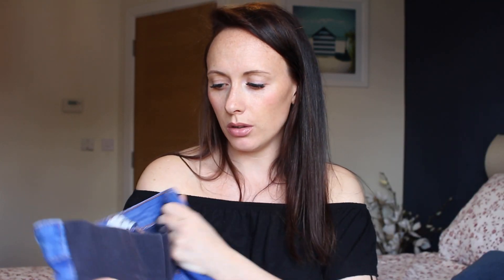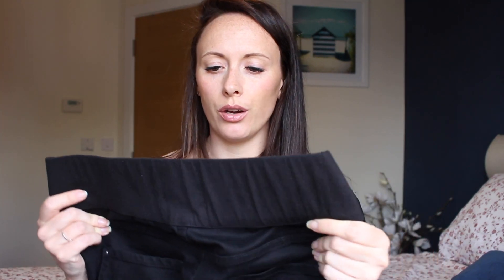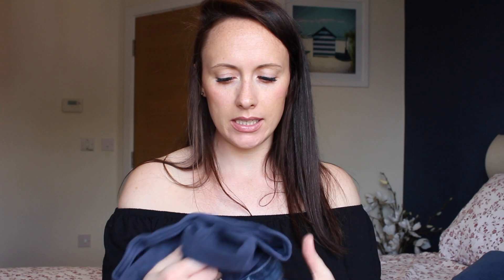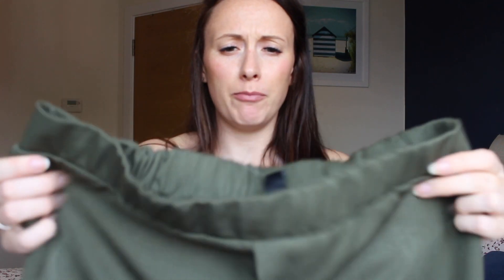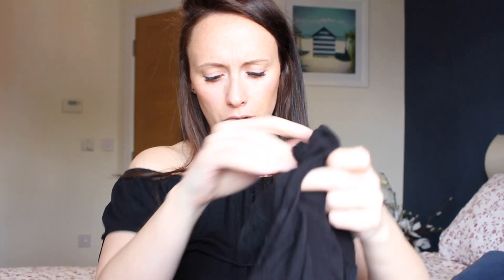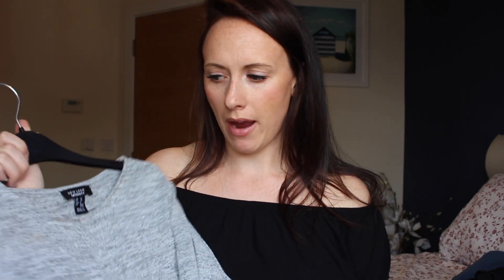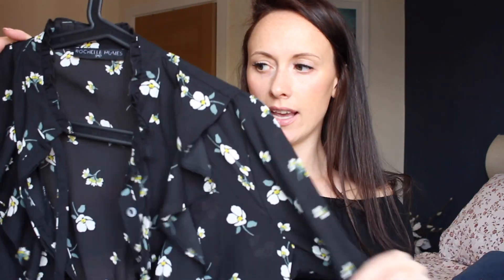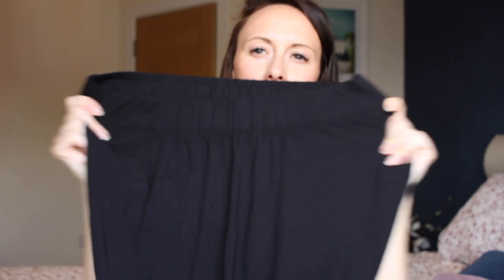SPRING SUMMER MATERNITY HAUL (H&M, New Look & NEXT)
Tips and tricks to keep the budget low when shopping for lovely maternity clothes :)